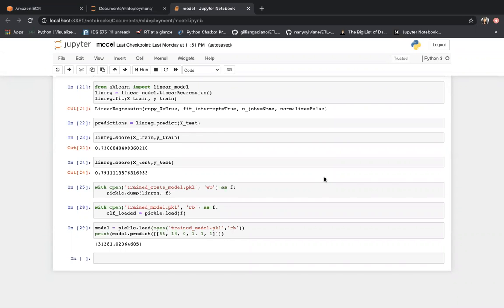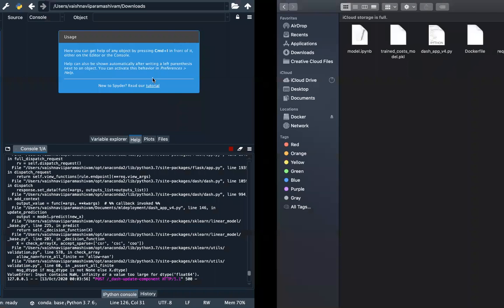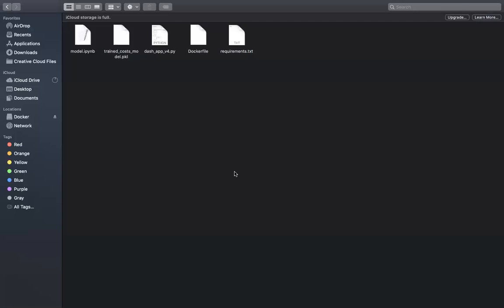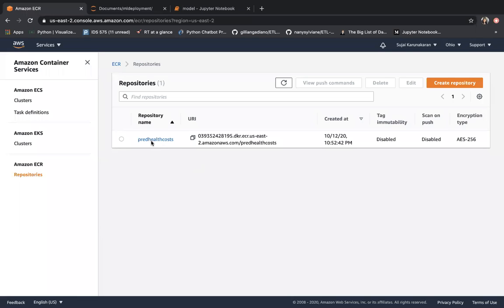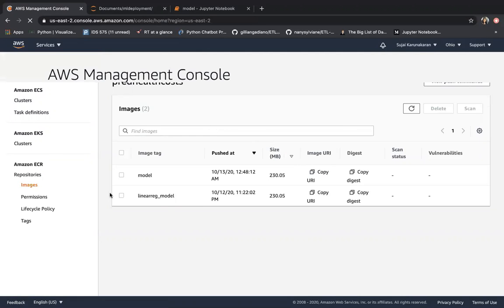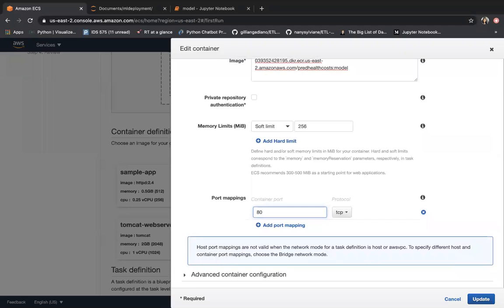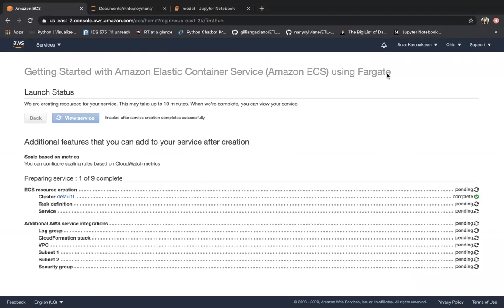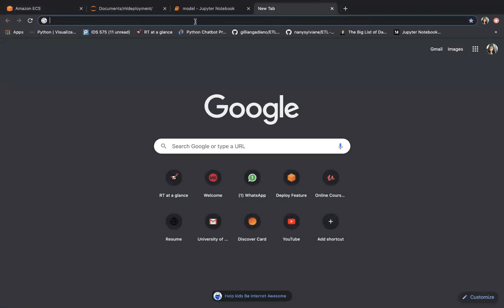Deploying your Machine Learning Model to Production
In this video, you will see a short demo of deploying a Machine Learning model as an application with GUI in AWS Fargate, to be accessed by the public.